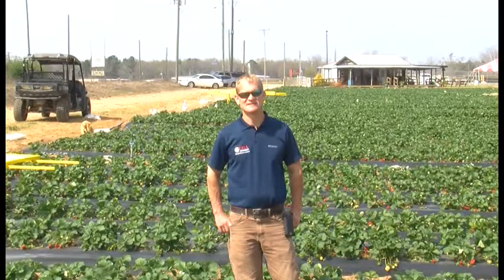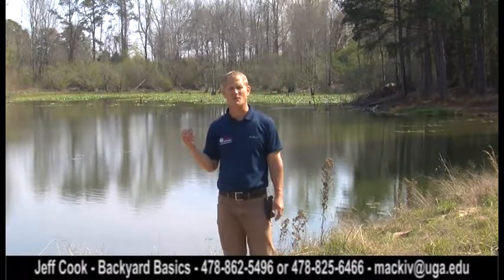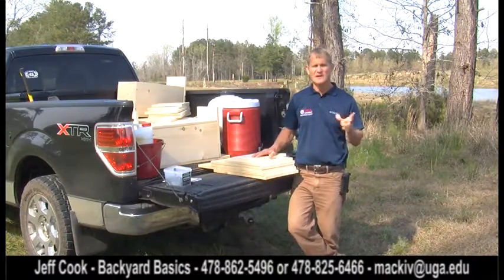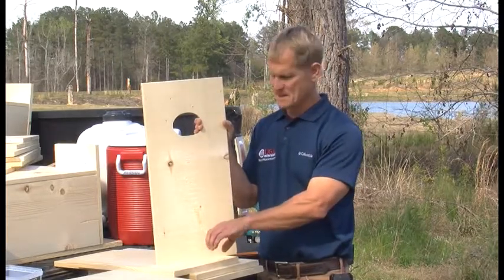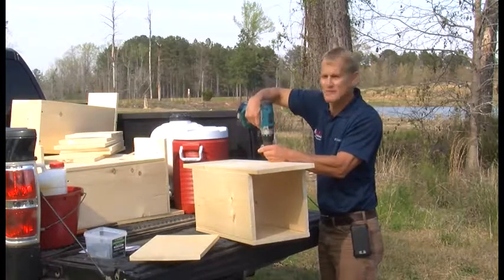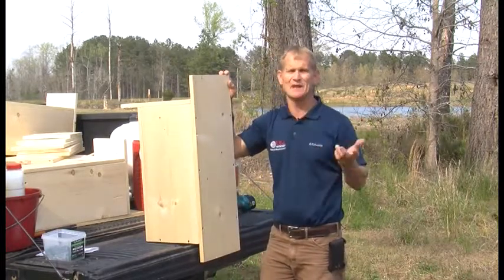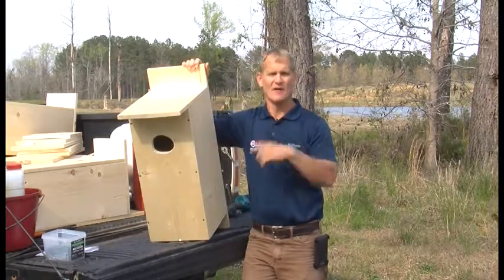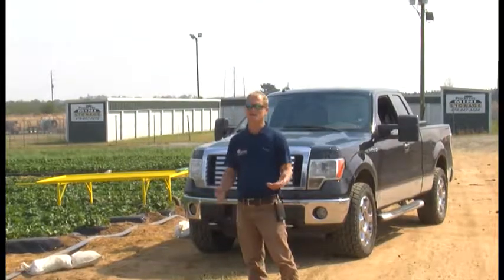Backyard Basics-Ep. 70: Building A Wood Duck Box/3-23-18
Watch as host, Jeff Cook, guides you through the many aspects of agriculture. With the tips, tricks, and information he gives, you can learn how to better your backyard!